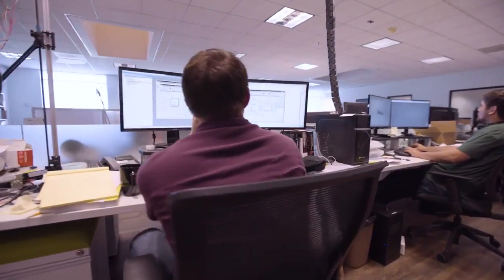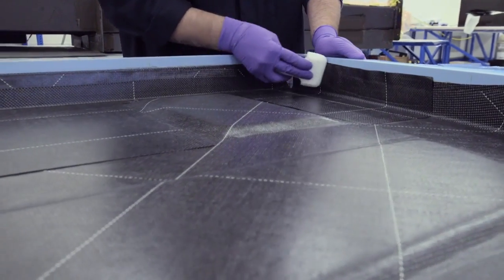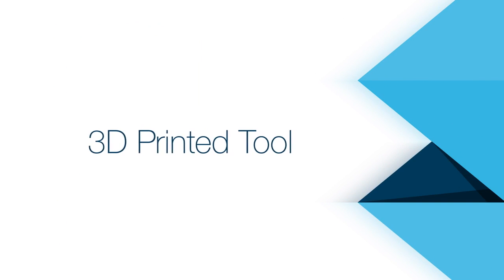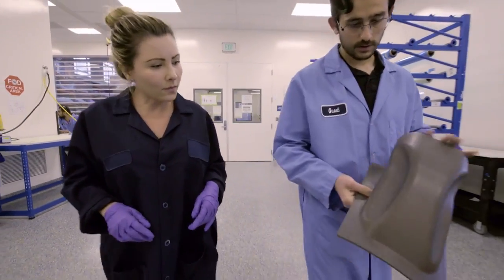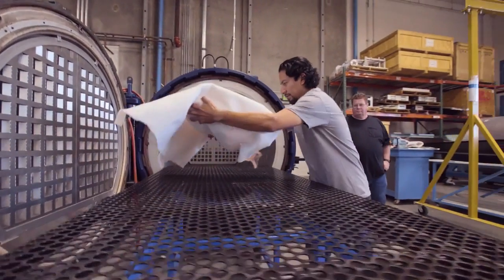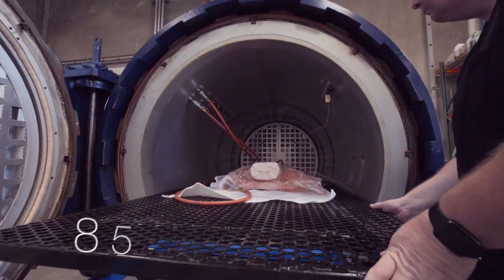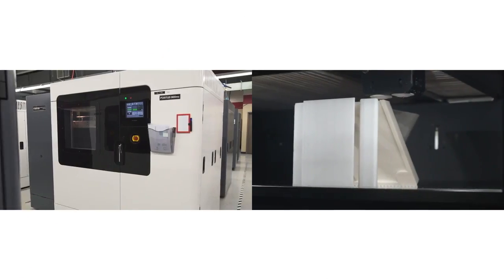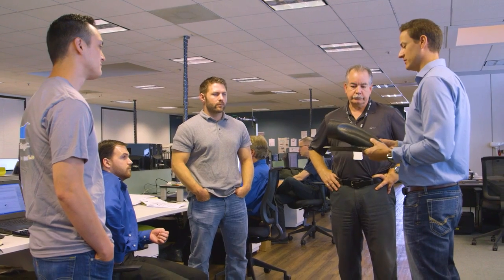3D-gedruckte "verlorene Kerne" für hohle Faserverbundbauteile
Lösliches Modellmaterial zum 3D-Druck von verlorenen Kernen

ST-130 wurde speziell für den 3D-Druck von verlorenen Kernen entwickelt. Diese können im 3D-Druck hergestellt und später mit beispielsweise Glas- oder Carbonfasern laminiert oder mit Kautschuk vulkanisiert werden. Nach dem Aushärten der Faserverbundwerkstoffe lässt sich das gedruckte Verbundwerkzeug ganz einfach und rückstandslos auswaschen. Folgeprozesse wie beispielsweise der Formenbau fallen weg.

Der lösliche Kern unterliegt weitestgehend keiner Begrenzung im Bezug auf die Herstellung von spezifischen Geometrien. Da der Kern an einem Stück gedruckt werden kann entsteht auch keine typische Klebenaht. Der 3D-Druck der Kerne wird in Sparse-Bauweise (Wabenstruktur) ausgeführt, was sowohl die Druckzeit als auch den Materialeinsatz minimiert und das Auflösen im Laugenbad beschleunigt. Das auswaschbare Modellmaterial ST-130 ist Temperaturbeständig bis ca. 120 °C und hält den auftretenden Prozessdrücken von Autoklav-Verfahren stand.
Anwendungsbeispiele

    Automobilindustrie

    3D-Druck von Werkzeugen zur Herstellung hohler Faserverbundbauteile

Anwendungshinweise und einen ausführlichen Guide finden Sie in den Downloads. ST-130 und das dazugehörige ST-130_S Stützmaterial sind für folgende FDM 3D-Drucker verfügbar: Fortus 450mc, Fortus 900mc.